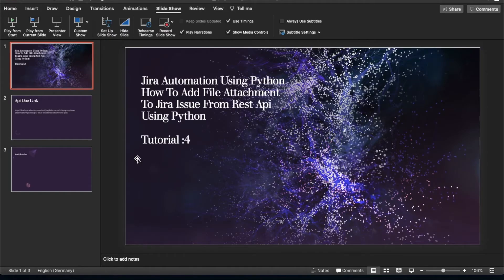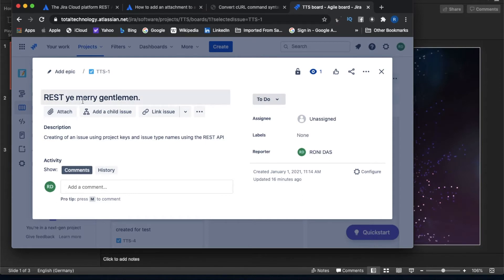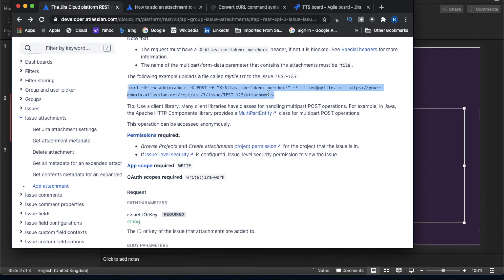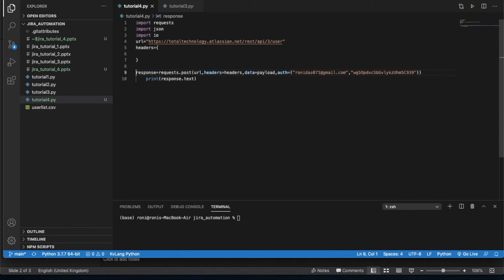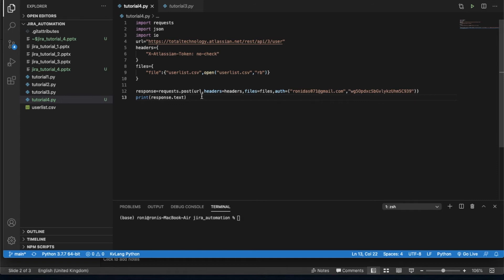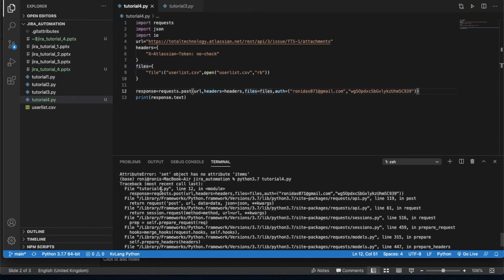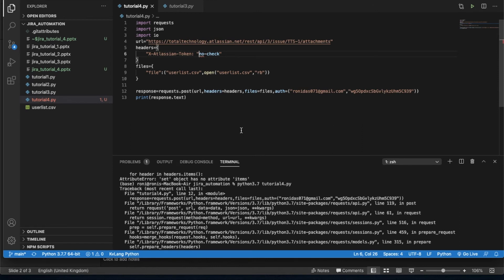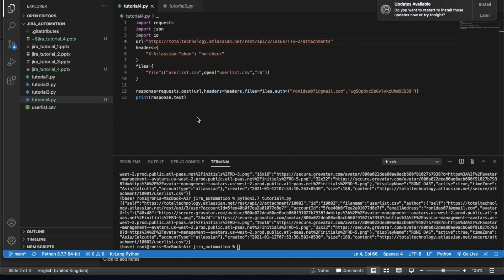Jira Automation Using Python|Add File Attachment To Jira Issue From Rest Api Using Python|Tutorial:4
jira rest api
jira api
jira automation using python
jira automation using rest api and python
jira automation python requests
jira users
get all jira users from rest api
get all jira users from python
Create Jira Users In Bulk  From Rest Api Using Python
create jira users using python
jira create users using rest api
add File Attachment To Jira Issue From Rest Api Using Python
File Attachment To Jira Issue From Rest Api Using Python